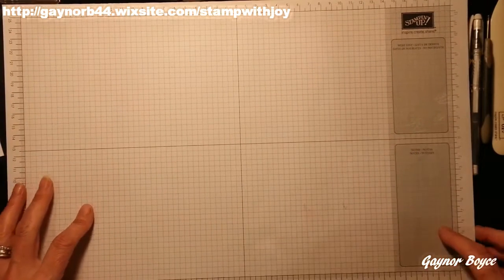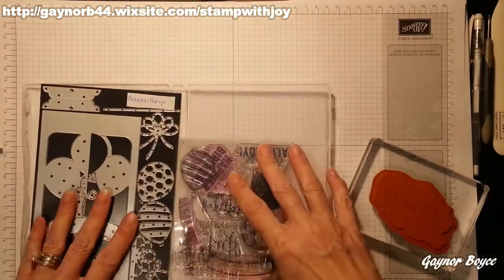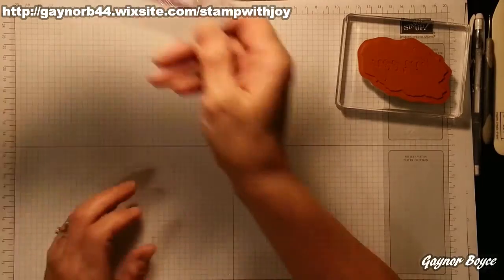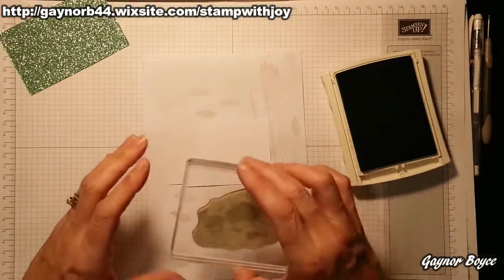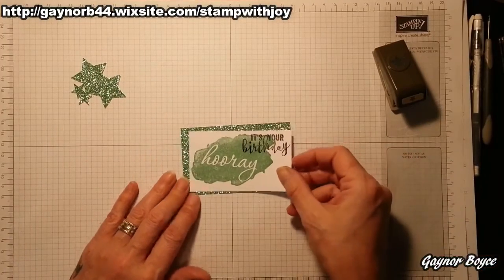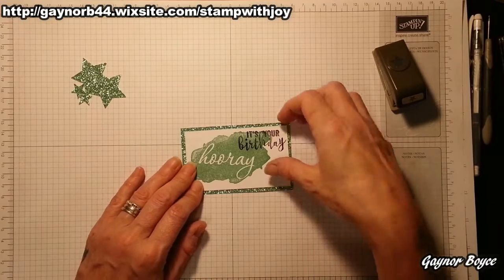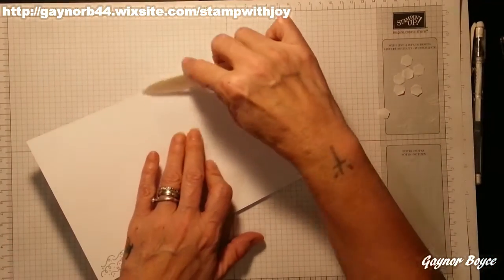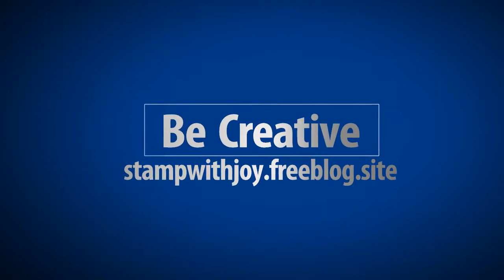Reverse words birthday card